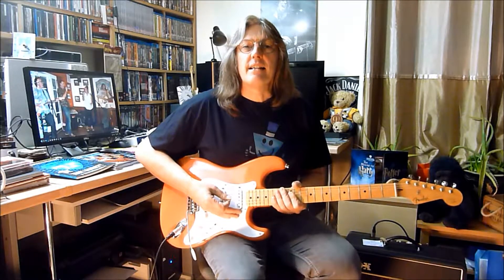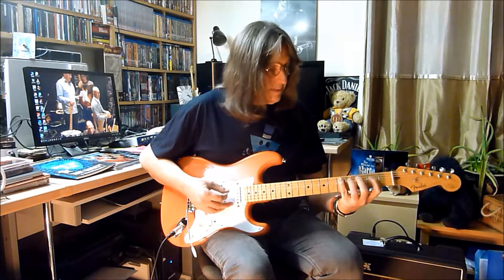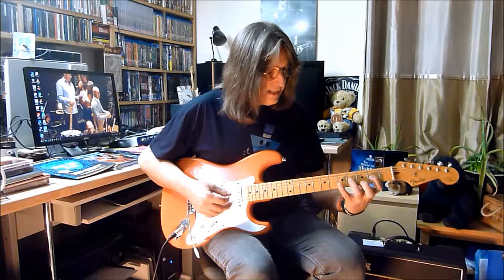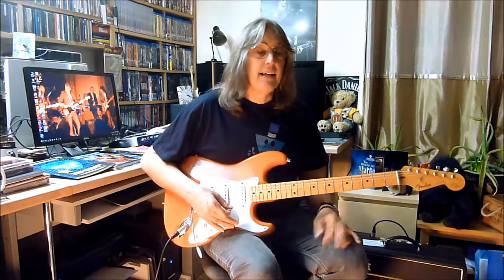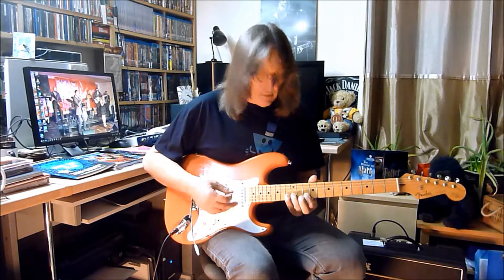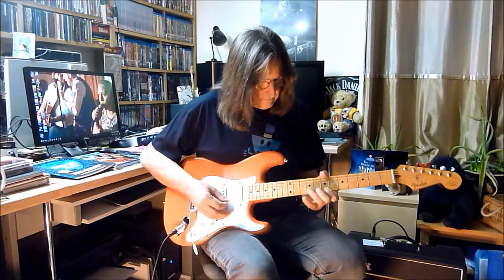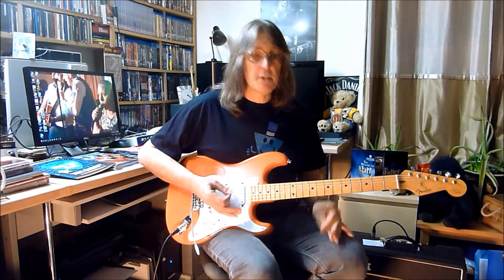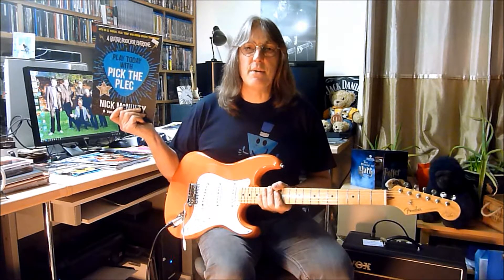'How to' play simple major scales with Nick McNulty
A film about how to play simple one octave major scales - by playing them in different neck positions using all four fingers.

Learn more in 'Play today with Pick the Plec' available or Amazon (search Pick the Plec)